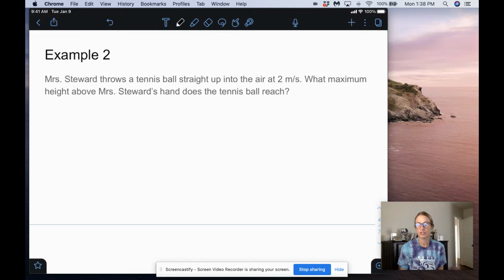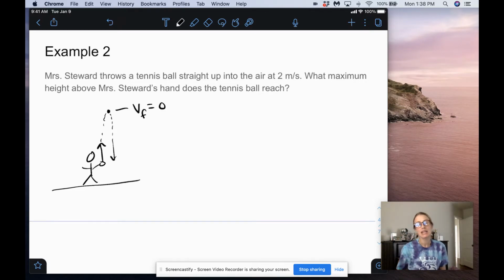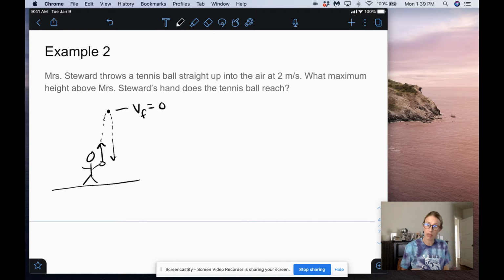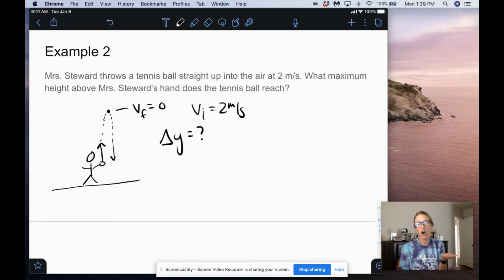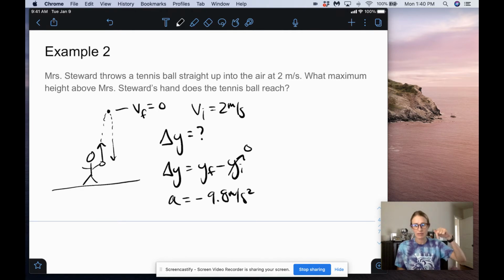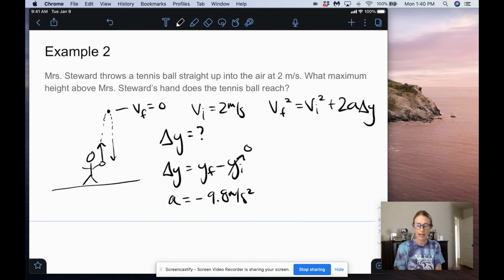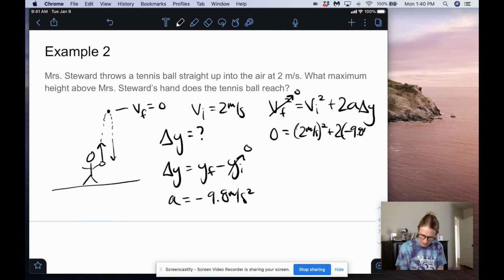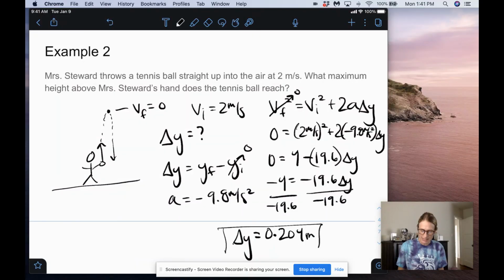Free Fall Ex 2